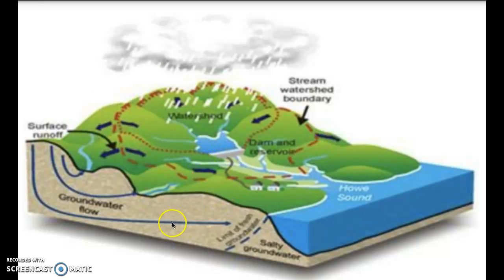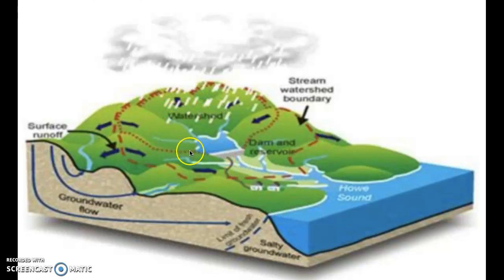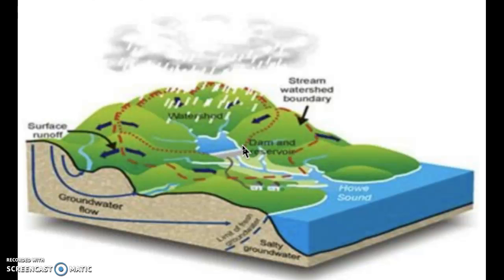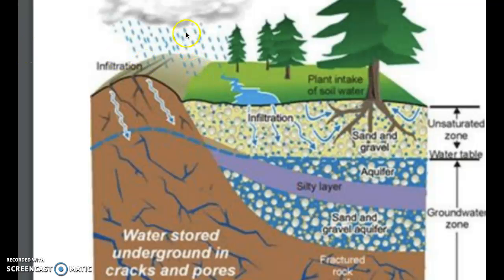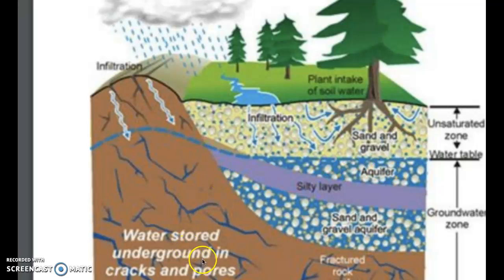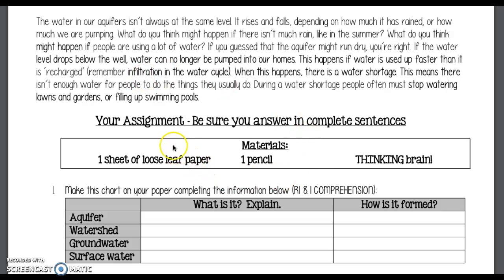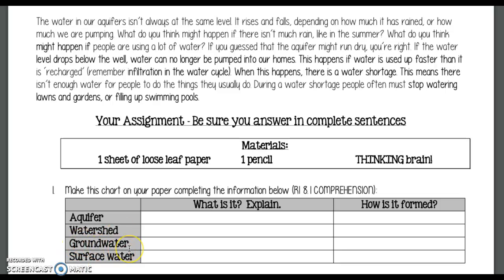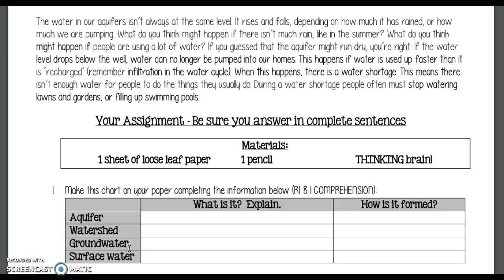AQUIFERS AND WATERSHEDS